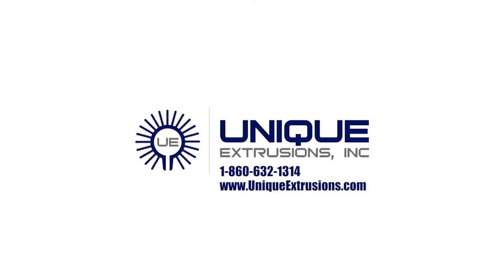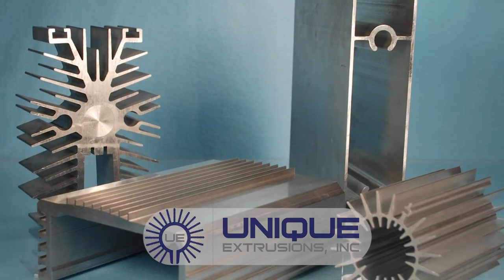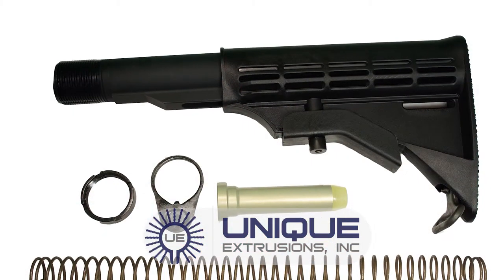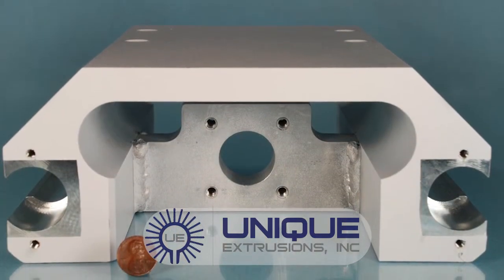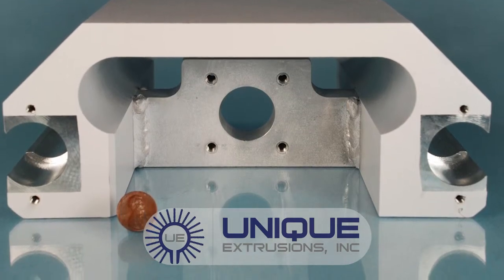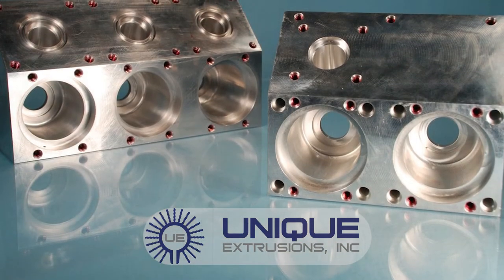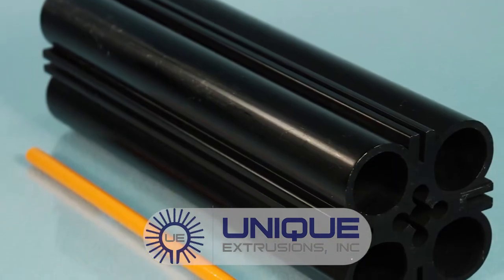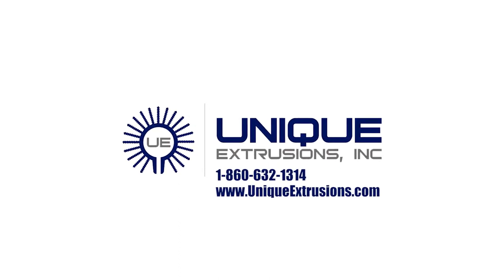Custom Aluminum Extrusions Company Texas (TX) | Extruded Aluminum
Unique Extrusions is a family owned and operated, full service aluminum extrusions company. An industry leader for over 25 years, Unique Extrusions is one of the few and largest value added aluminum extruders in the country.

We can handle it all, extruding, fabrication, finishing, design and quality and assembly. We offer programs that allow our customers to receive a complete part, assembly or private label product from our 100,000 square foot warehouse designed for JIT delivery.

We can extrude up to 20" circle size and offer complete fabrication services along with a wide variety of finishes that include highly decorative powder coat paints and a complete line of anodized finishes.

Our corporate headquarters is located in Cromwell, Connecticut with 4 manufacturing plants and a stocking warehouse in Canfield, Ohio. Our team is committed to "Complete Customer Satisfaction," allowing us to build outstanding, long lasting relationships with our clients. Our team looks forward to exceeding your expectations!

Unique Extrusions Inc.